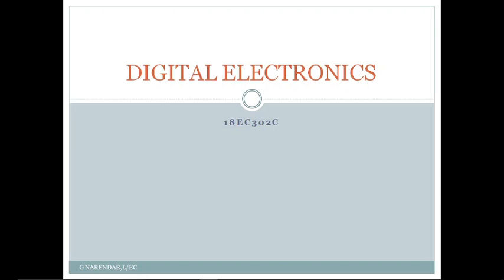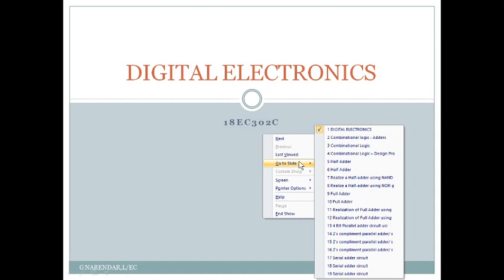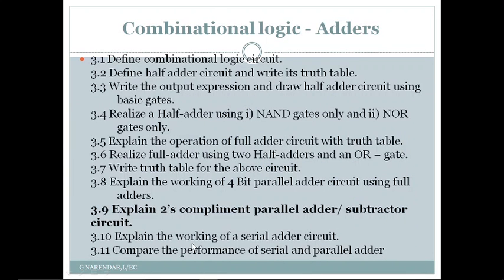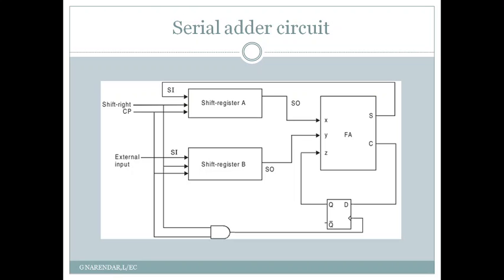Digital Logic Circuit - Serial adder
Explained in detail for diploma SBTET TS students.